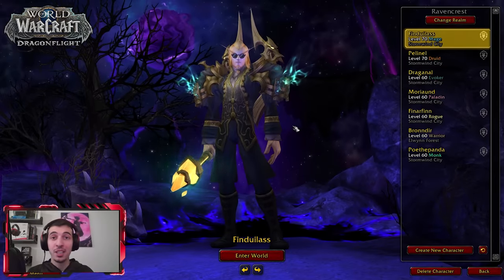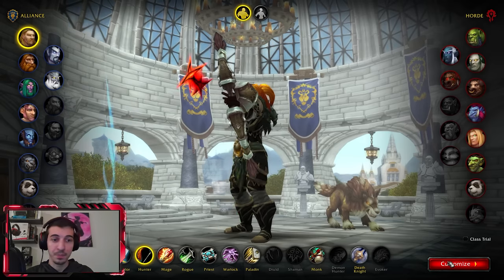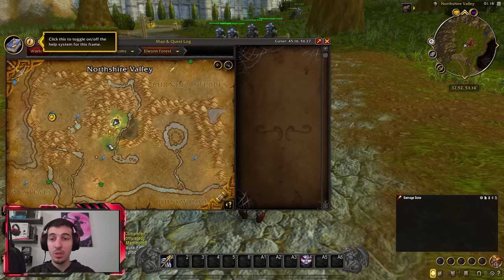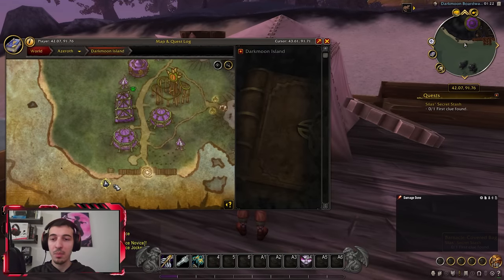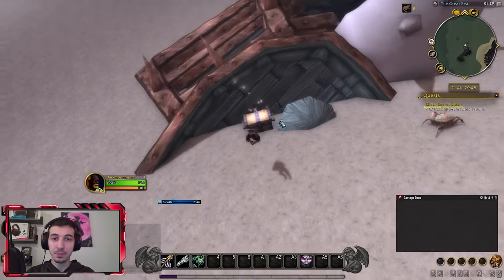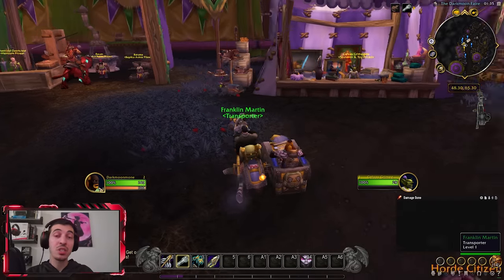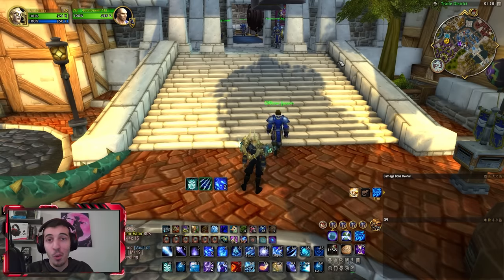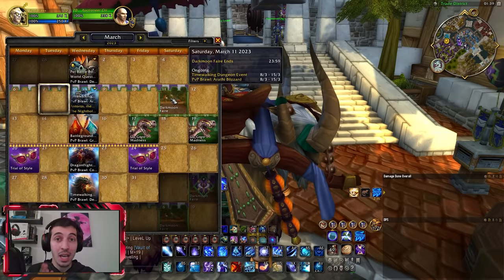BROKEN Darkmoon Faire Gold Farm | INFINITE GOLD POTENTIAL | WOW Dragonflight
Please note that this farm is can be repeated almost indefinitely. I used to do this farm in order to get Darkmoon Cubs and sell them. After the prices on those dropped to 10-15k I quit. Now that we have these new cosmetics items, the farm became super viable again. I have created 6 characters today alone and sold 2 hammers!

Intro: 00:00-00:38
What to do: 00:39-02:10
Clue locations: 02:11-03:10
Darkmoon mallet & other items to buy: 03:10-04:01
Comments & event duration: 04:02-05:06
Outro & Special Message: 05:07-05:44